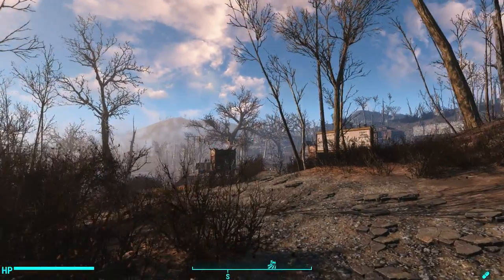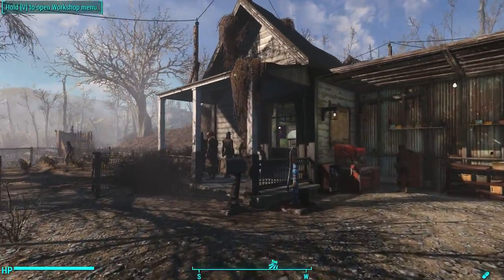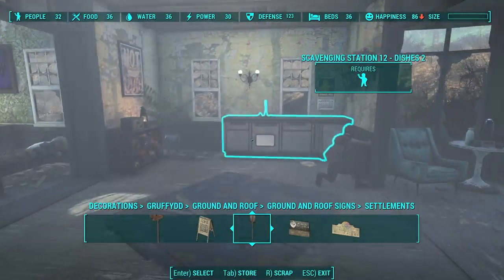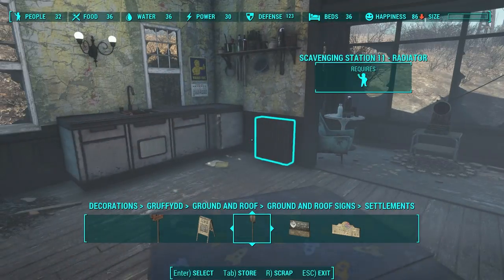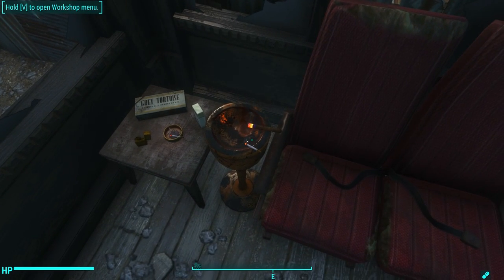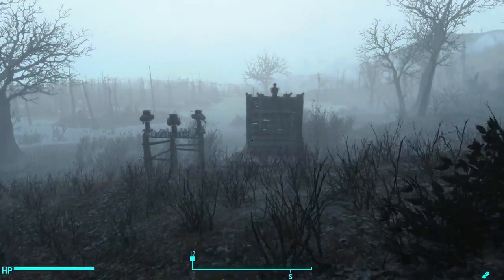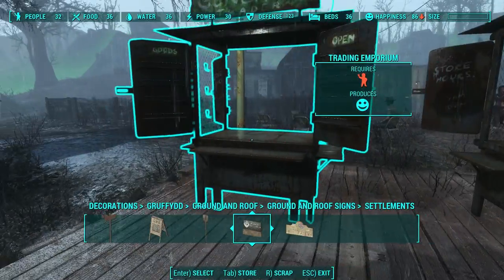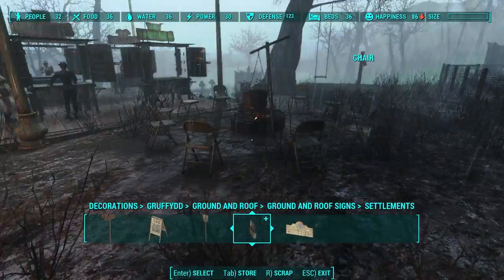Somerville Place Efficiency Build - Fallout 4 Settlements